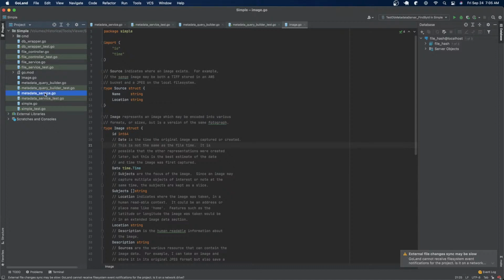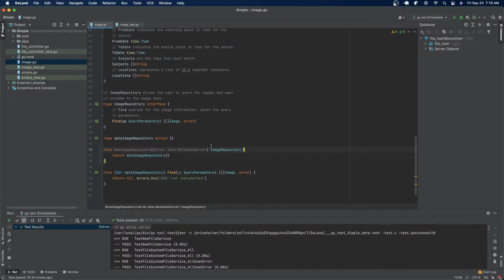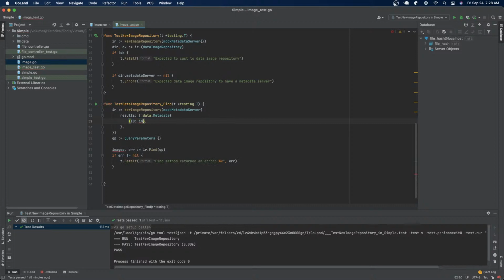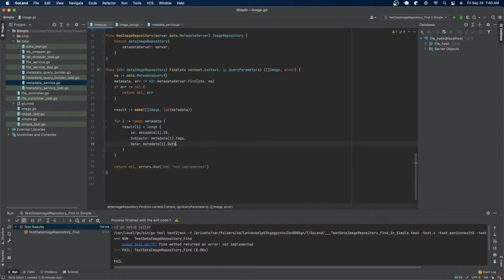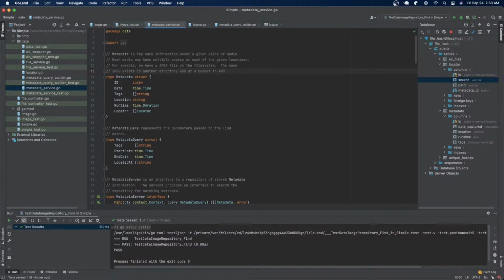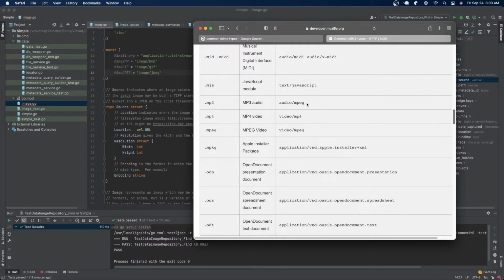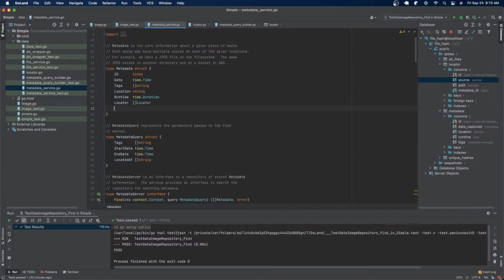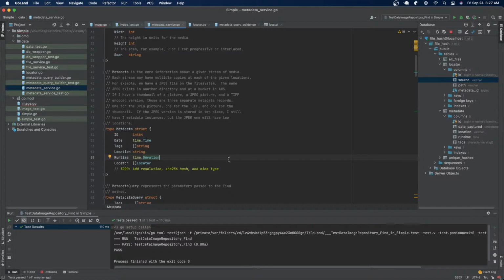DarkInk Live Stream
I flesh out more of the model layer but then I realize I'm missing some important data at the database interface layer.  It also becomes obvious I'm mixing two different layers in the same package and I factor the data access layer out into its own package.